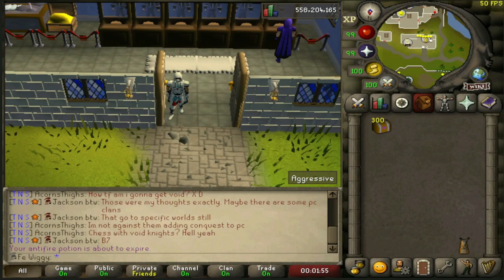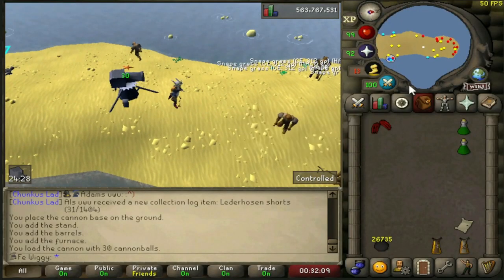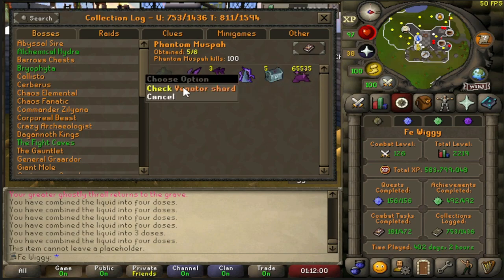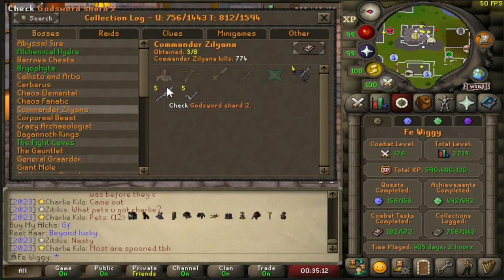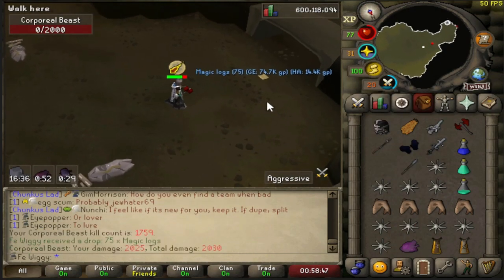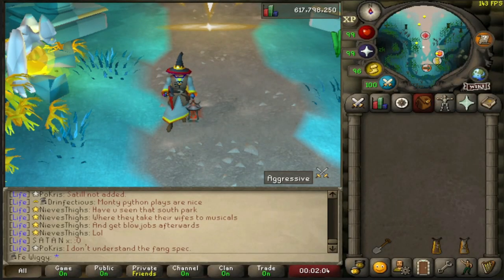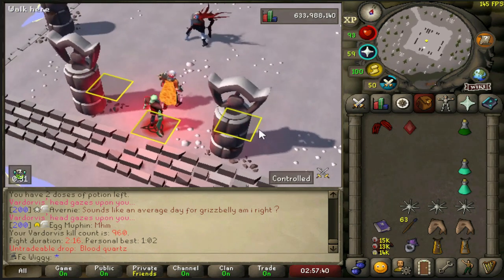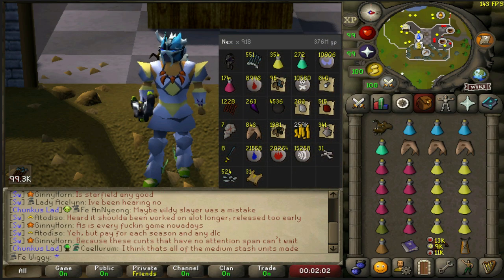2 Hours of Loot Videos (OSRS)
This is all the loot videos ive made so far (excluding the part 1 Nex mass video).
I figured i make this so its easier for people to watch all the videos in one long video instead of shorter individual videos.
Nice to watch when you just want something chill on the side while you grind those levels.